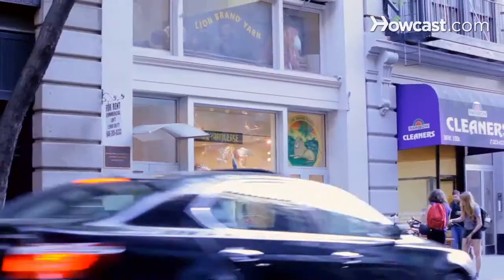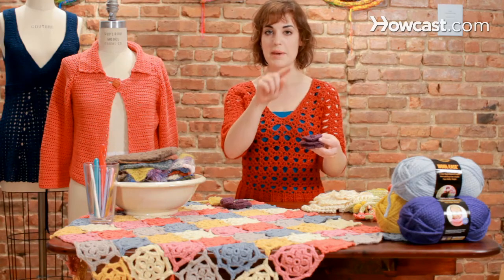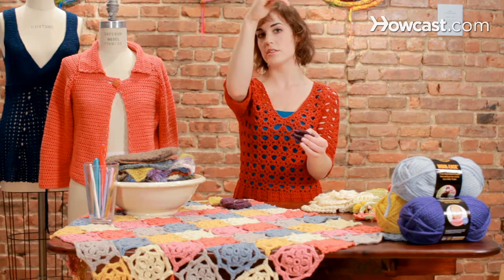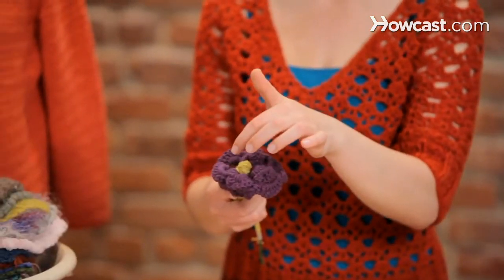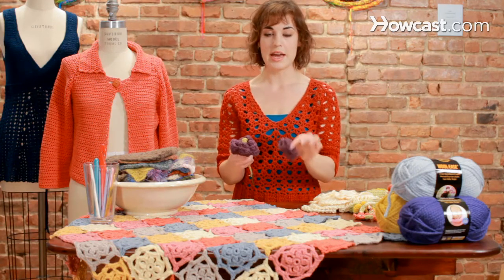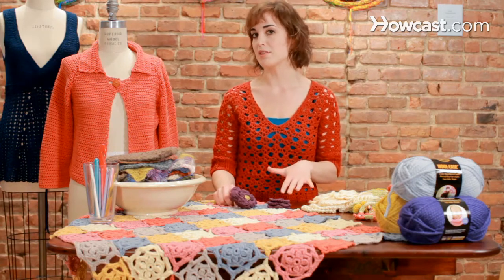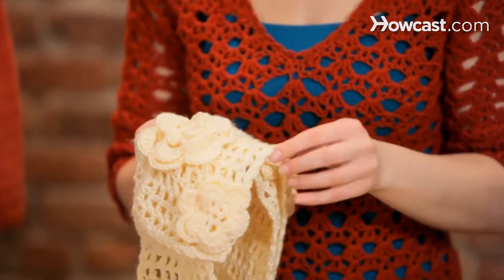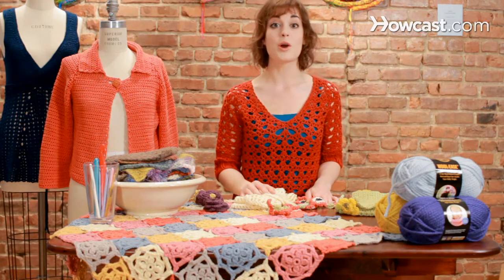How to Crochet a Flower | Crocheting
Top Rated Products for every Crochet projects:
Ostart 22pcs Mixed Aluminum Handle Crochet Hook Set
ArtBin Yarn Drum
Lion Brand Yarn Bonbons Yarn Brights
A to Z of Crochet: The Ultimate Guide

Learn how to crochet a flower from Lion Brand Yarn's Andrea Lemire in this Howcast video.

Hey, I'm Andrea Lemire, the education coordinator here at the Lion Brand Yarn Studio. I'm going to show you some really cool techniques for beginning crochet, and hopefully, you'll have as much fun as I have with it. Okay, lets get started.

There are two main methods for crocheting a flower. The first one is like this flower here, and this is the rolled rose. And the way this was done is in a long strip. They've made the petal shapes and then rolled it up and sewn it in the back. The way you make your petals in a flower is simply by going from shortest stitch, which again is that single crochet stitch, then a half double, then a double, then back down to a half double, and then a single. So you're going from shortest to second highest to third highest, back to second highest, and then to first highest stitch. So simply by changing stitches, it changes the height of that row, and so you get a very fluid petal shape. In the center, you can also add more than one double crochet to make a wider petal for that tallest point. And of the course the pattern will tell you how many stitches they want you to make that petal out of.

The second type of construction is done flat like this, it's not rolled. And it's done in one piece in rounds. So you can check out that Crocheting the Round video if you haven't already. You're going to choose a beginning, and then you're going to work rounds in your petal shapes. So over the first few stitches, you use that same technique of starting with the shortest stitch, the single crochet, moving up to the double, back down to the single, in whatever sort of amount or width you want. And that's how you get those petal shapes. It's the same way as in the rolled rose here. And this pattern is the Irish Rose. Both of these flower patterns are available on our Stitch Finder that's found under the Learning Center on LionBrand.com. It's a great resource to go to, to find many, many more of these crochet flower patterns as well. And they're all free. So it's a great way to just practice how to make a lot of these patterns, and put a lot more techniques into one very small, very fast project.

Some ways that you can use flowers in a piece, besides have a lovely bouquet that never dies, is putting them on something, or making a crocheted chain and putting flowers in between the chains to make fun things like this posie belt here. This scarf also uses those Irish Rose flowers, and they're just sewn on to a basic crocheted scarf. So it's a great way to add a little bit of whimsy to a project. And this other one as well is similar to the Irish Rose flower, but it's a little bit flatter. And this is the Garden Scarf.

So all of these projects, the Garden Scarf, the posy belt, the flowered scarf, the Irish Rose, and the rolled rose are all available for free on LionBrand.com, so go and check it out.